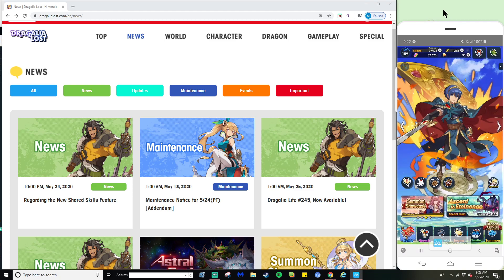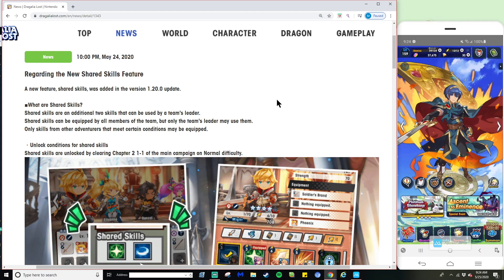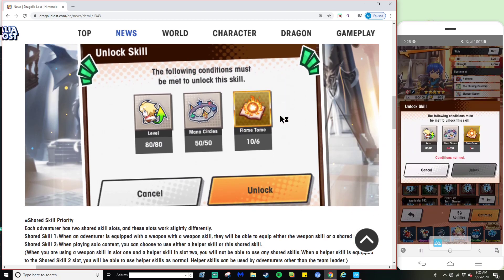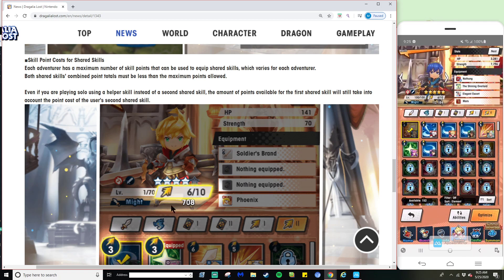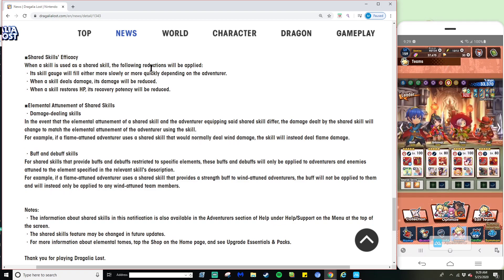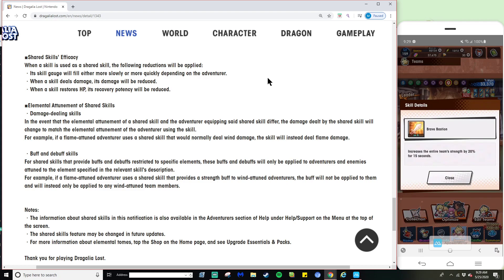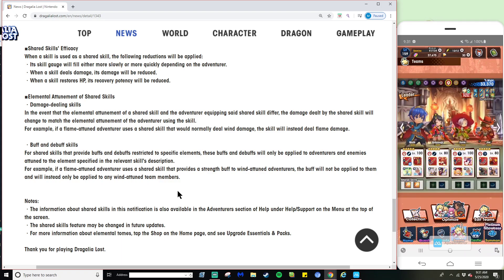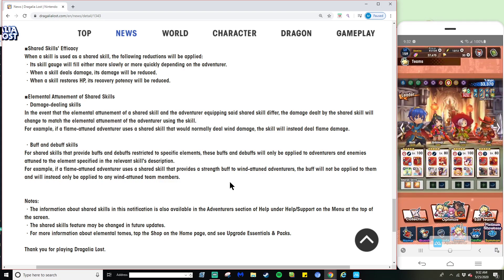SHARED SKILLS ARE AMAZING!! 1.20.0 Update info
Version 1.20.0 is now up, so I go through it and show off some things

Also, Happy Memorial Day!